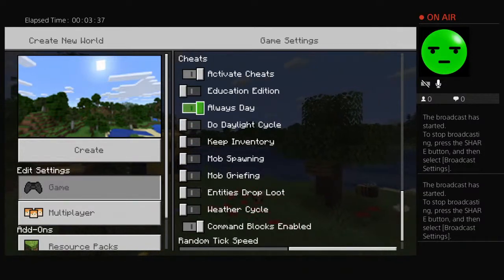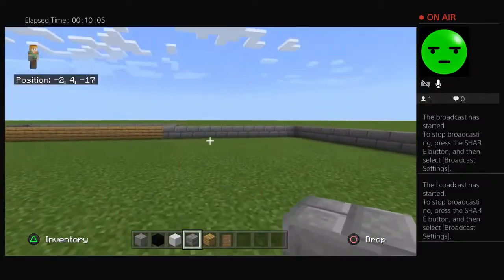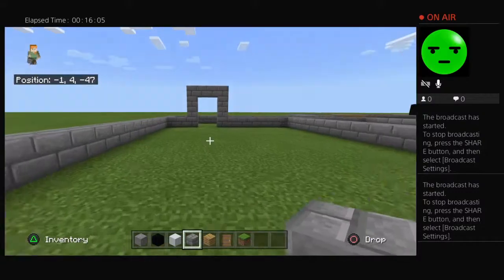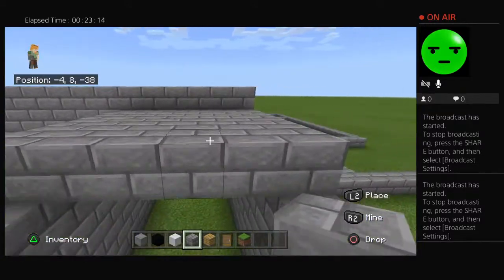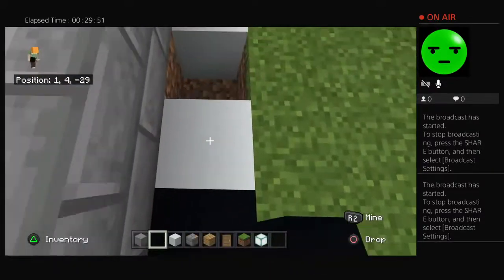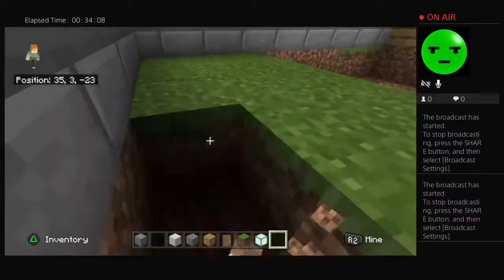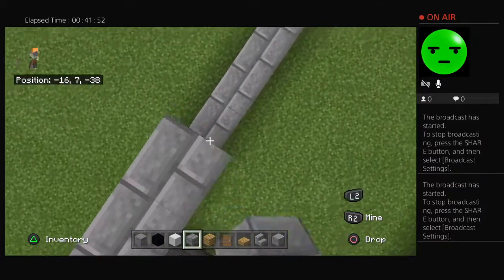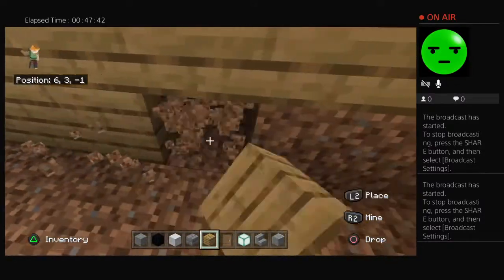Making FNAF Maps in Minecraft